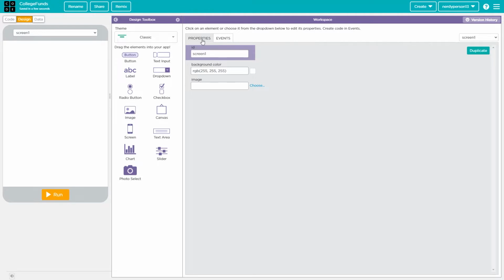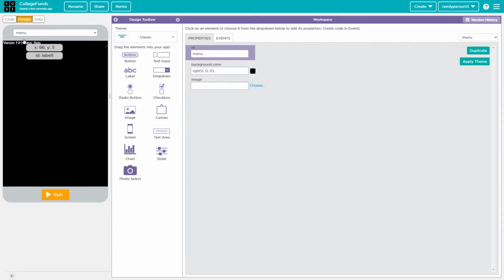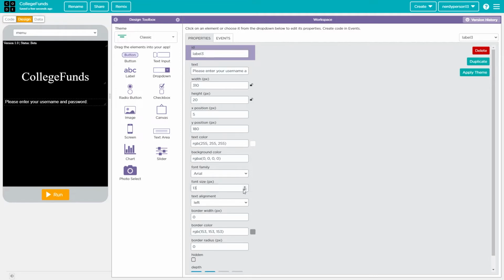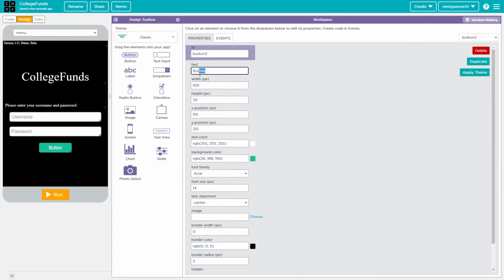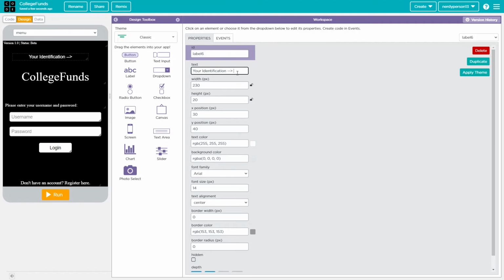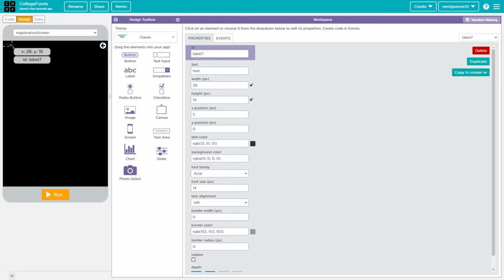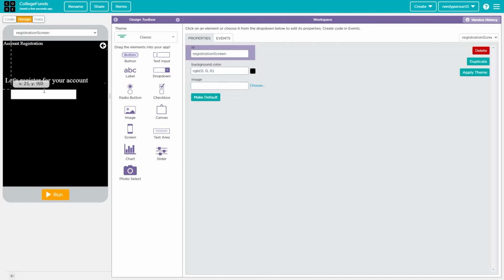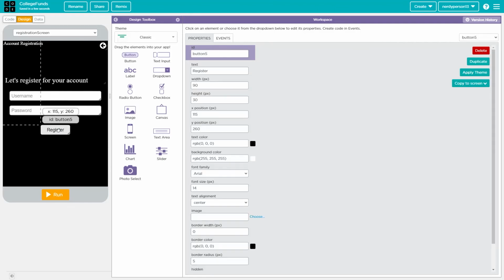Random App Making: CollegeFunds (Part 1)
Random App Making is a series where we create random apps for fun.

This series is to help anyone using the Code.org App Lab platform and to have some new ideas on creating apps using JavaScript.